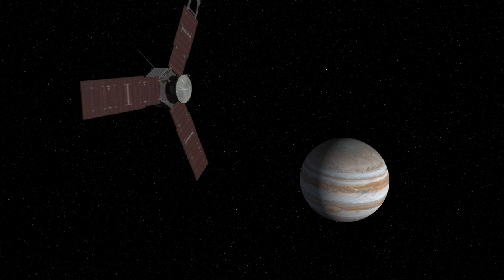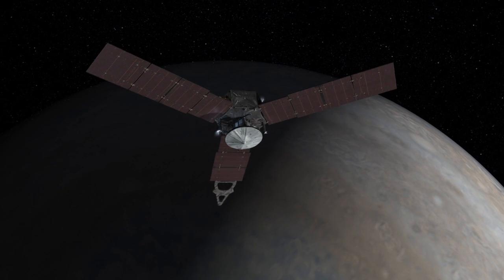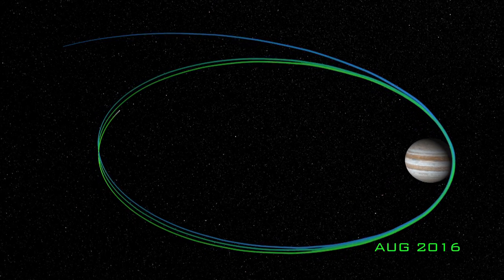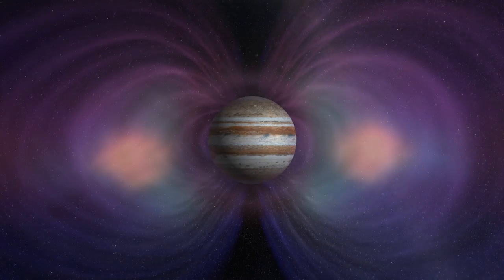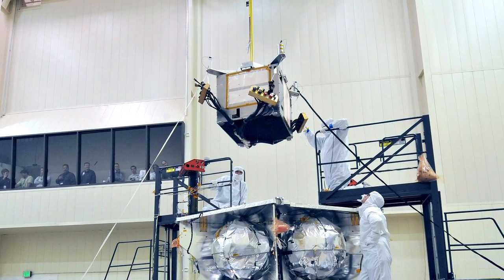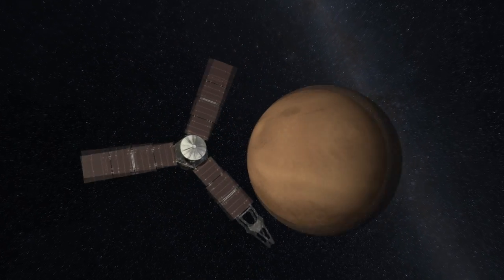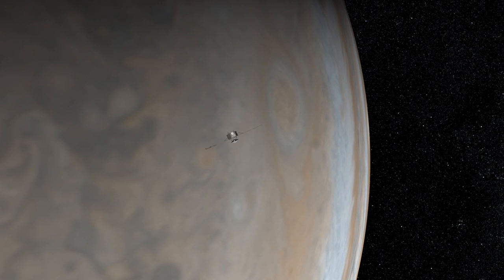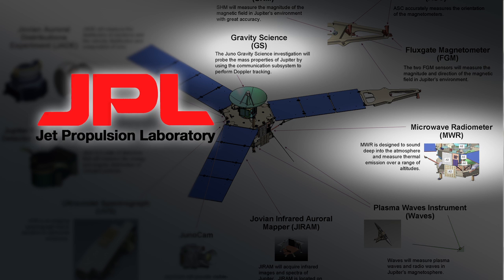Juno: partners, status, and risks